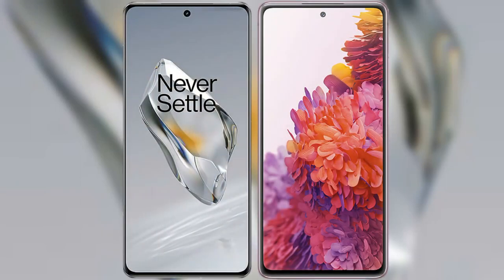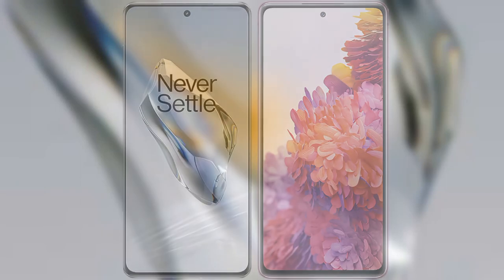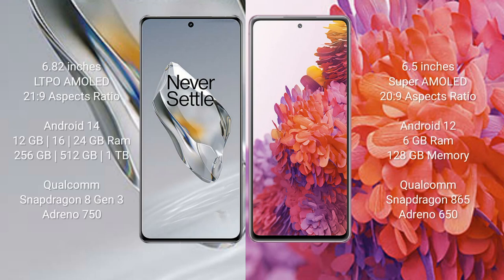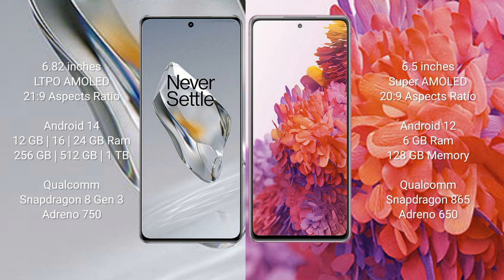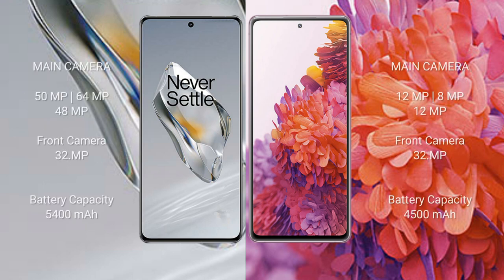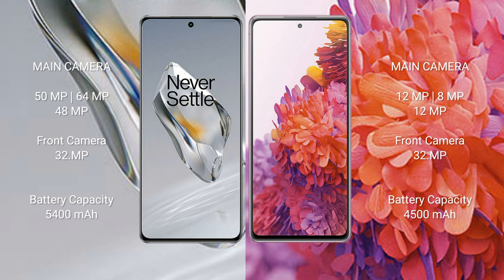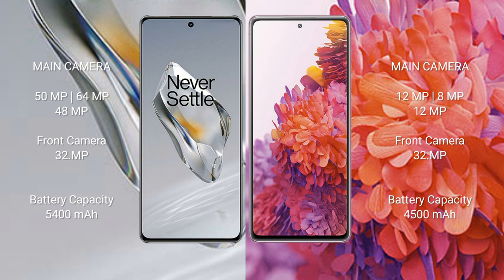OnePlus 12 vs Samsung Galaxy S20 FE Review